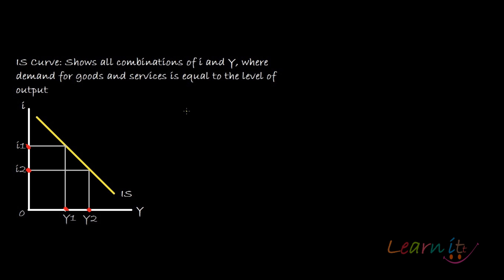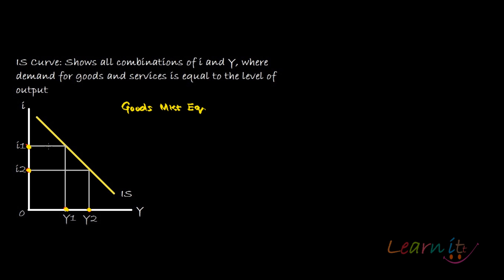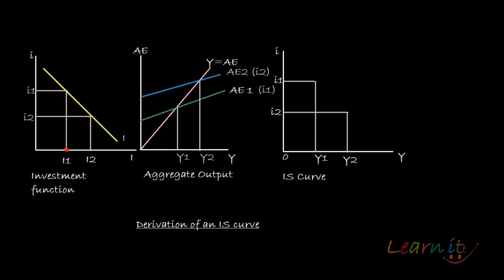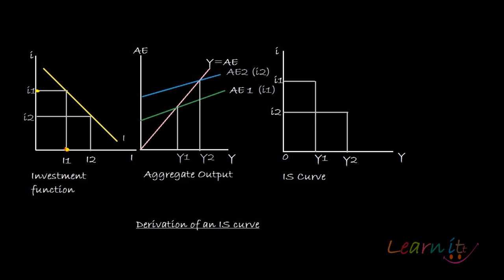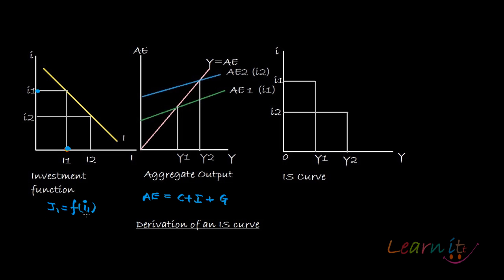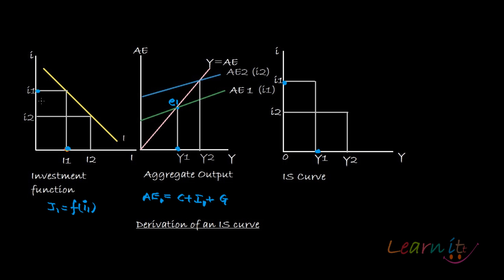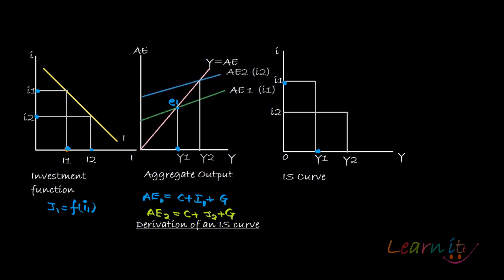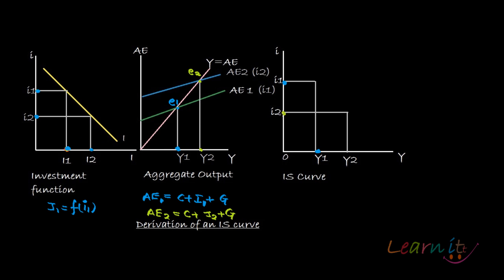IS Curve How do you derive IS curve graphically